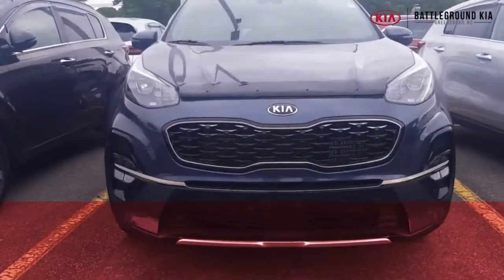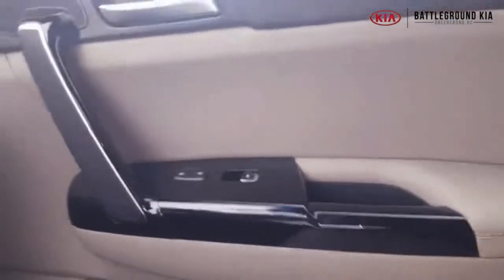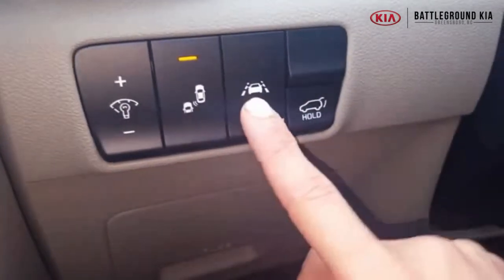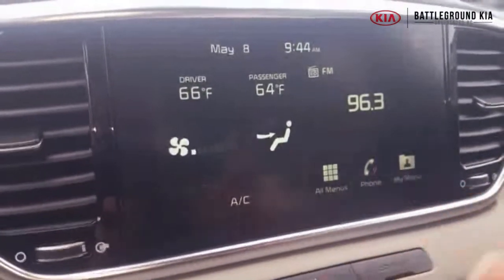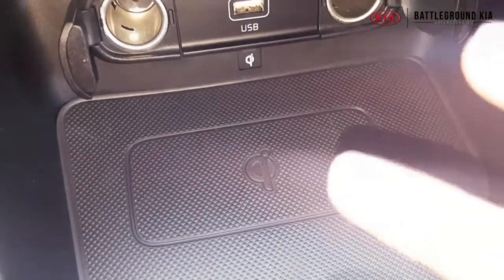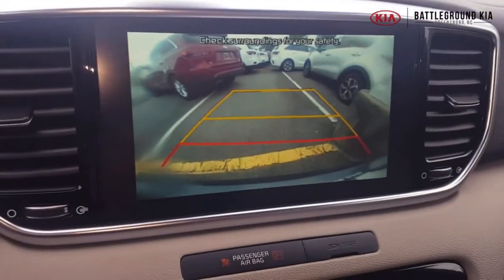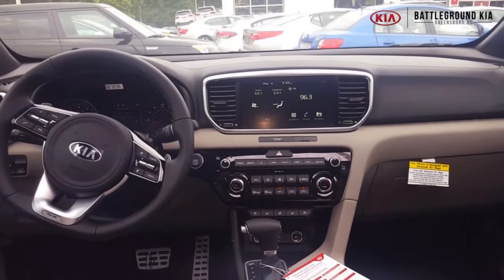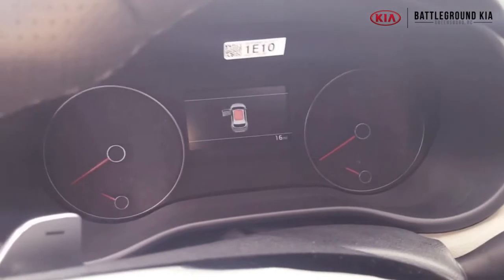2020 Kia Sportage SX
The 2020 Kia Sportage SX is PERFECT for someone who wants luxury features at a great price!